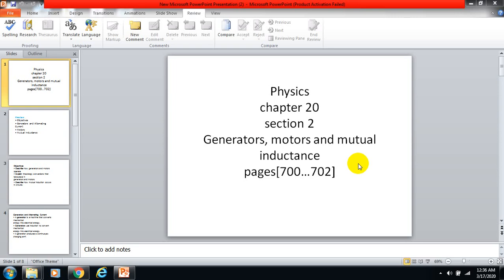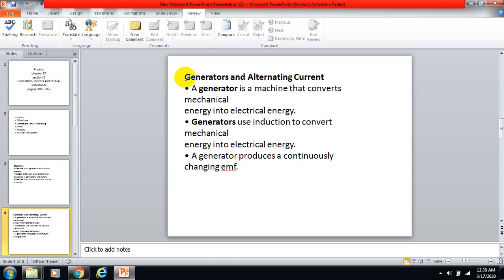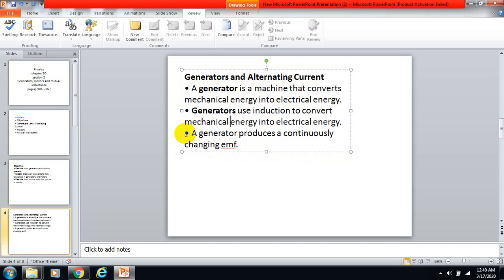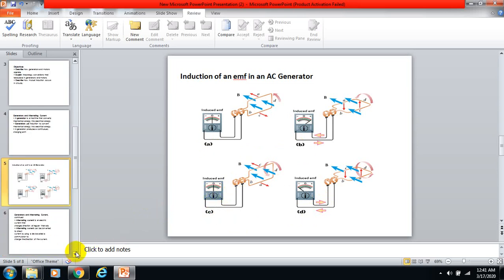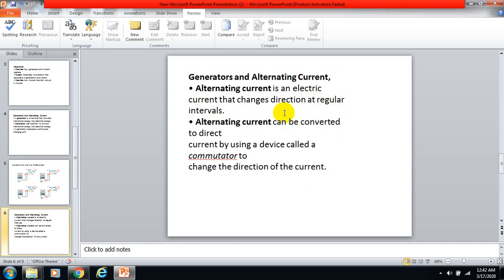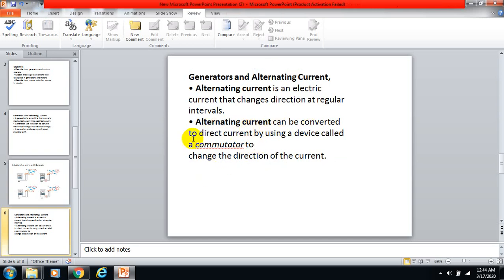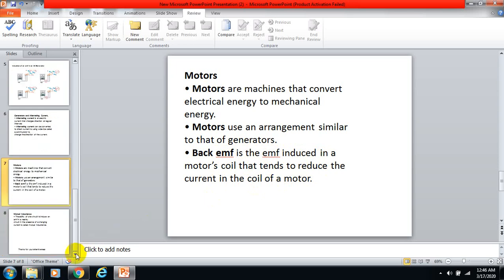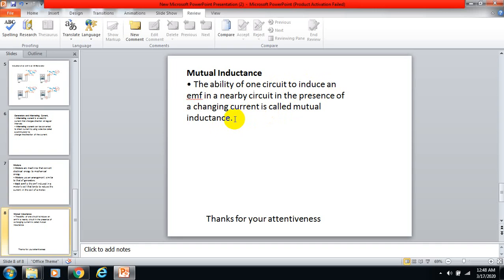Generators, motors, mutual inductance